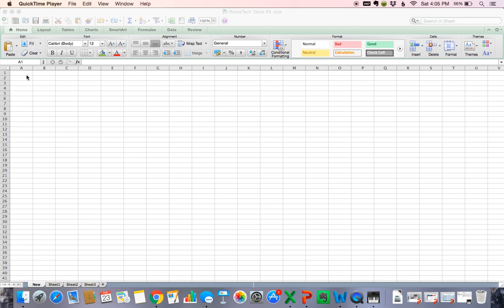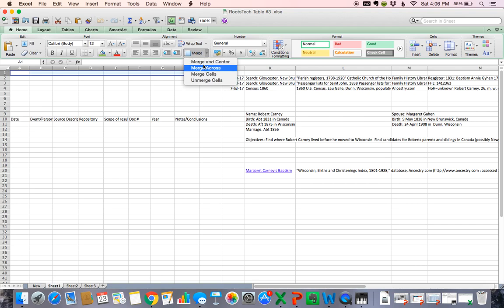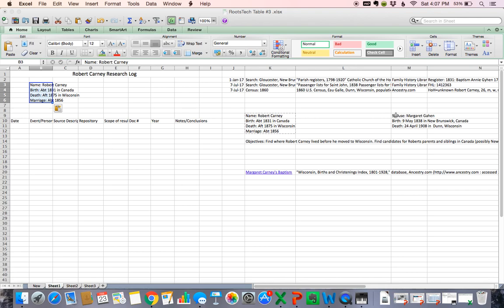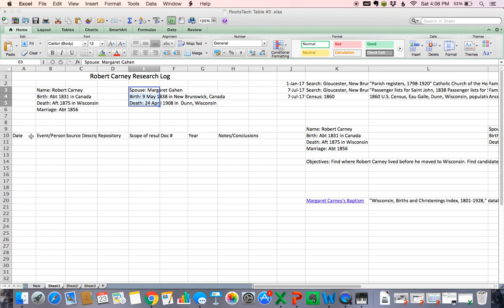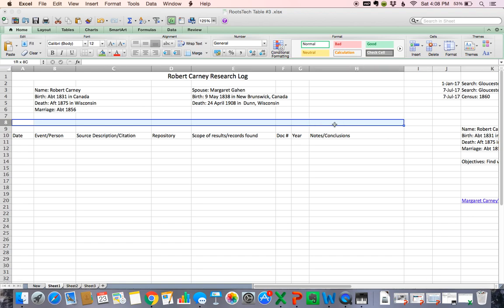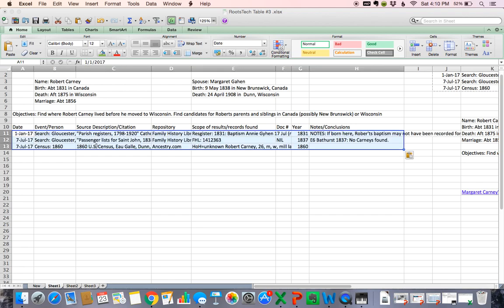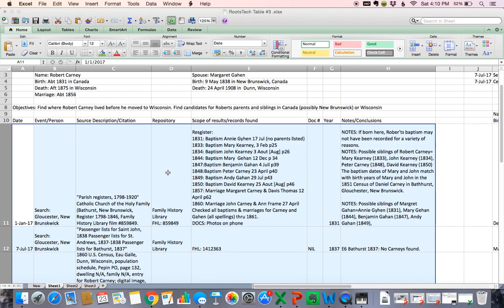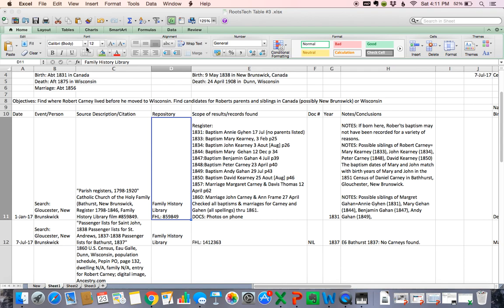Creating an Excel Table Research Log - Part 1: Building the Spreadsheet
to access more genealogy tools.

This video teaches the basics of building a Microsoft Excel spreadsheet to create an Excel table to track and organize your genealogical research.